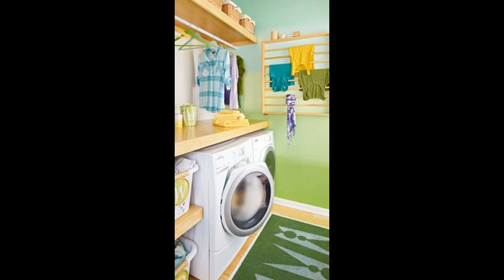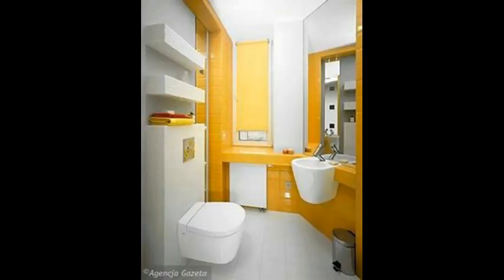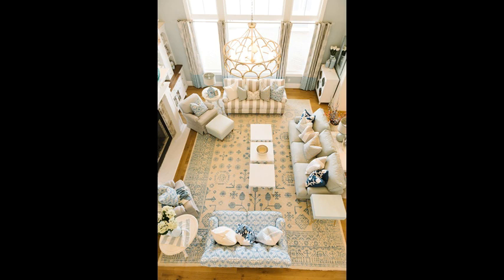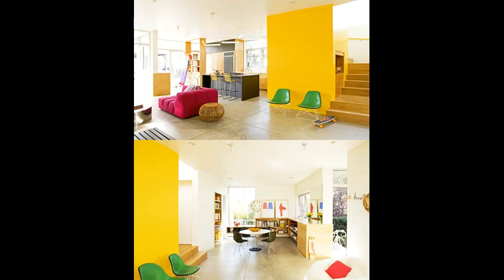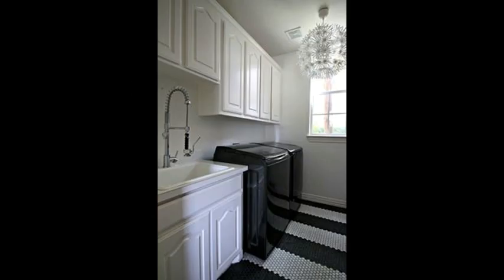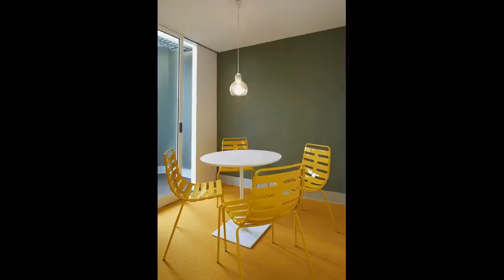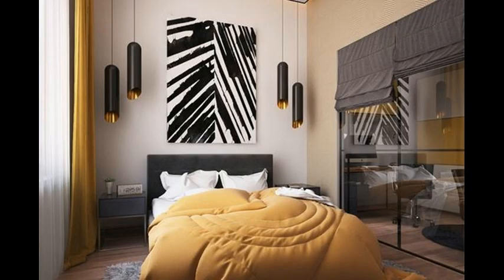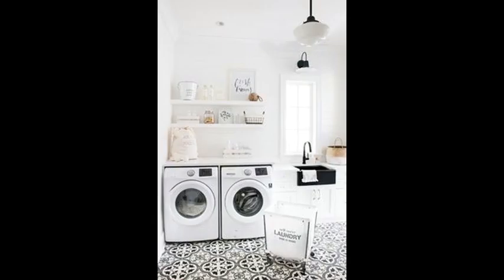3 Open Layout Interiors With Yellow As The Highlight Color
Open layouts offer such a convenient and effective way to brighten a home and make it feel larger. The downside is that everything is constantly within view at all times, leading to extra effort coordinating decorations and layouts. Each functional area must work well with the others. This post features three distinctive homes that stick to a single interior accent color as a unifying theme, one of the easier and more versatile ways to approach the open layout situation. Why yellow decor accents? It seems like every shade of yellow has its own unique personality and this expressiveness makes it ideal for wide open spaces.